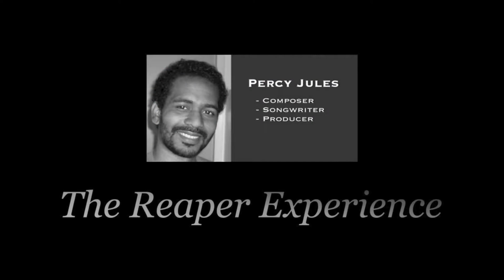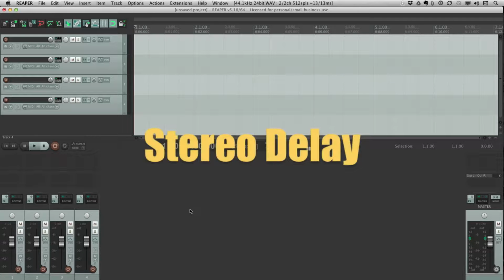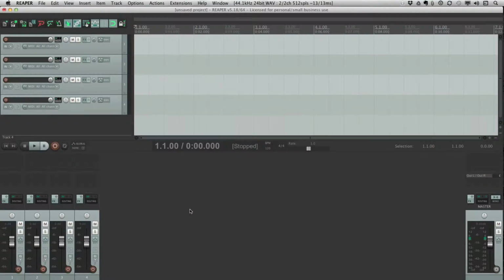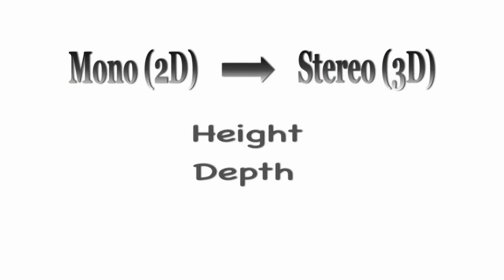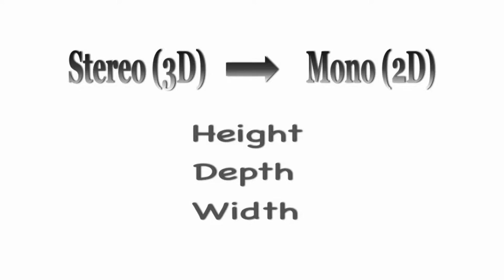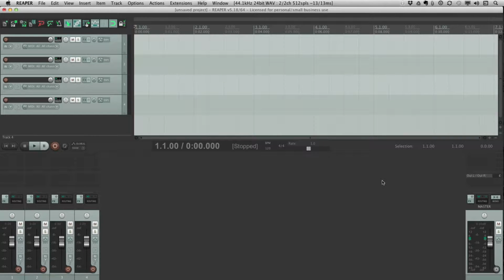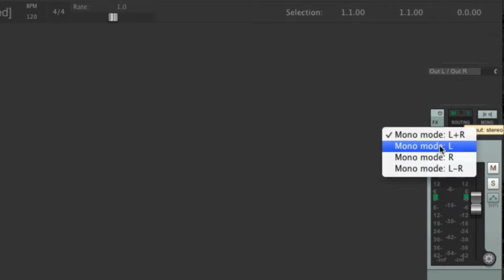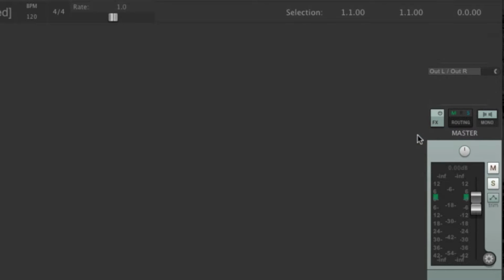Mixing In Mono